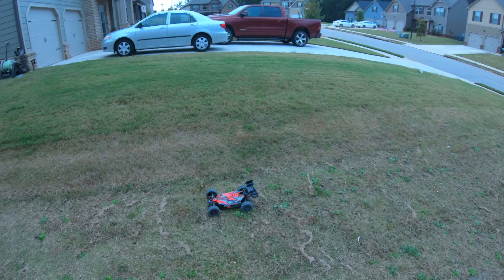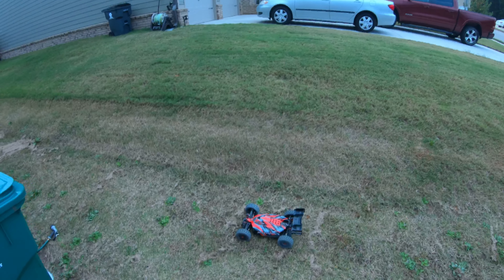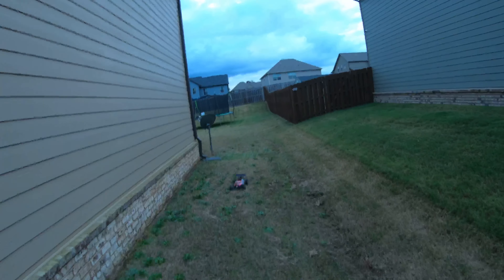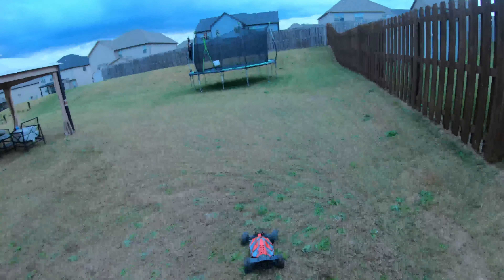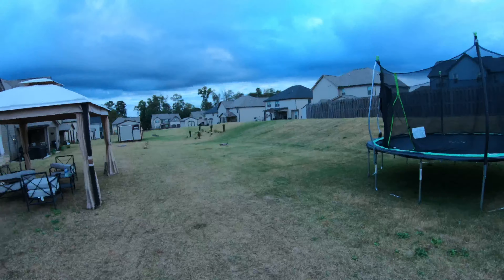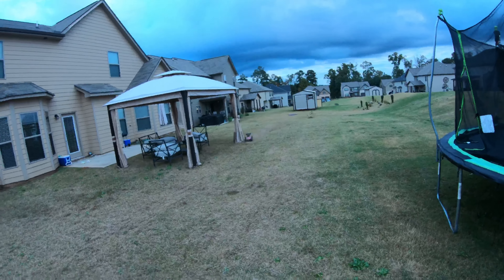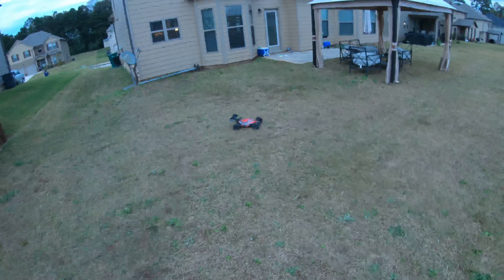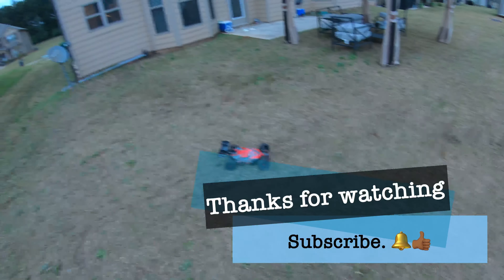Team corally python 6s bash